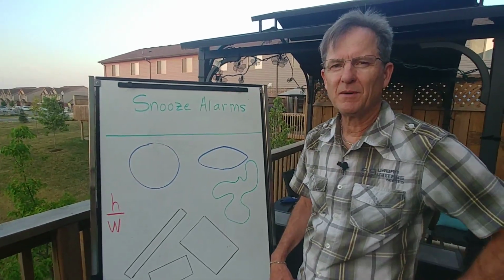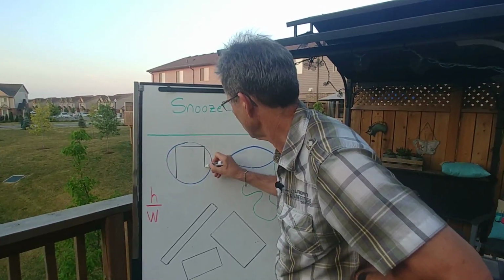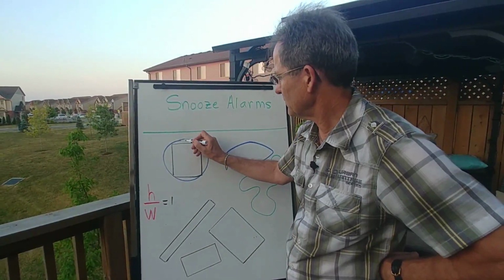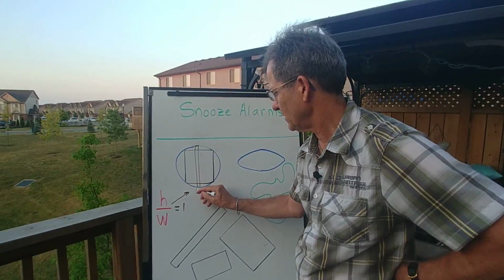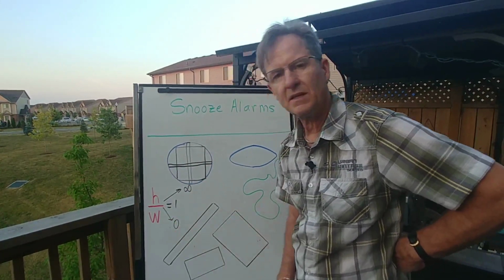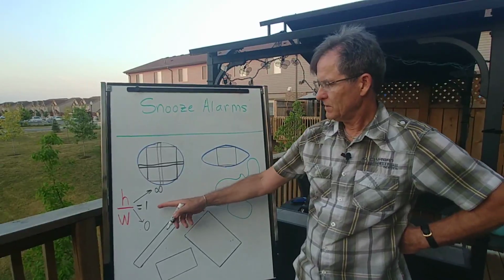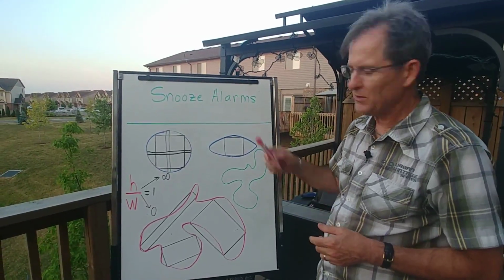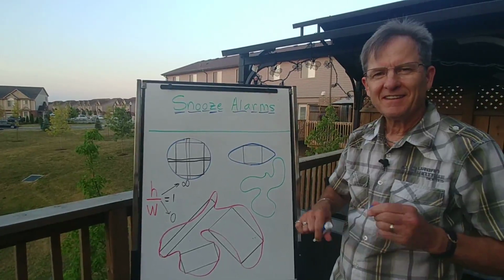Squarish pegs in a roundish hole.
Mr. John Hush demonstrates an amazing, hard-to-believe, recently proven theorem dating from the early 1900s. How many rectangles can you draw with all four vertices on a random curve? You'll never guess! He also throws in another fun anagram.